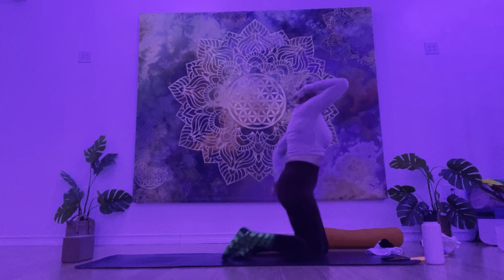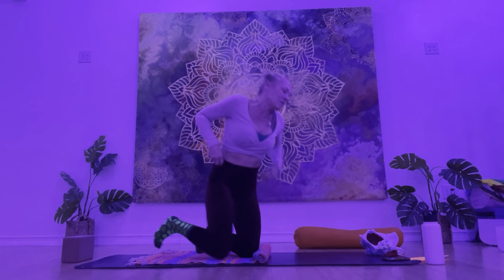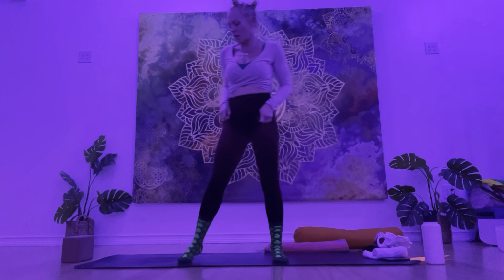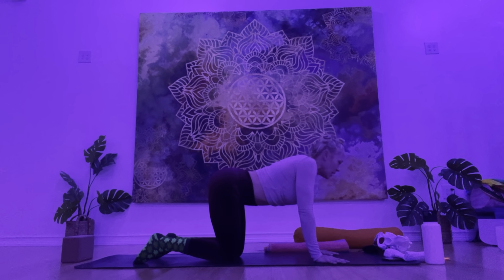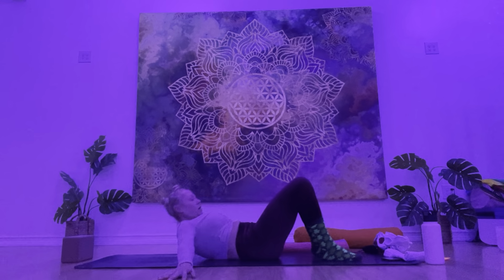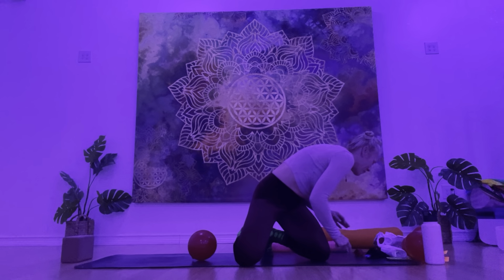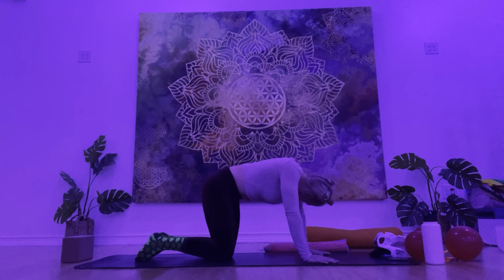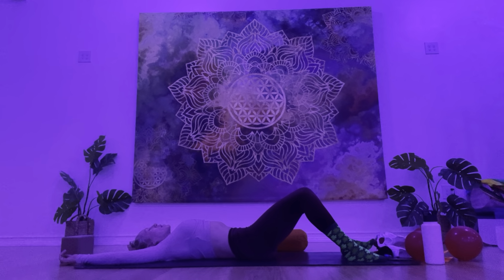Pelvic Floor Breathwork Class #1